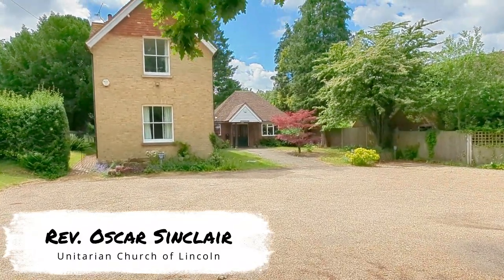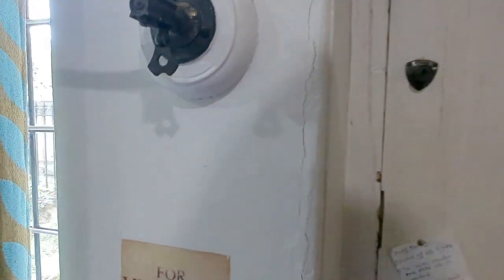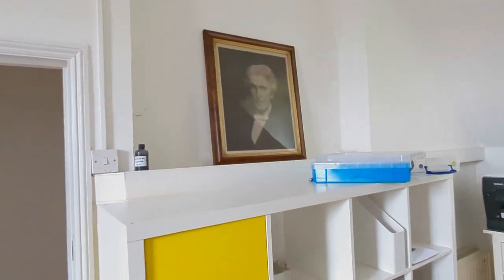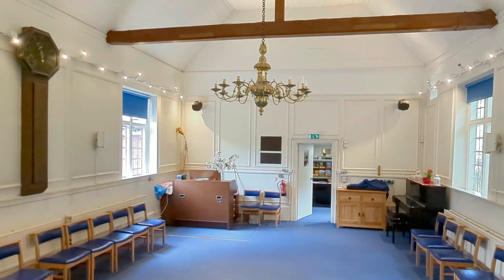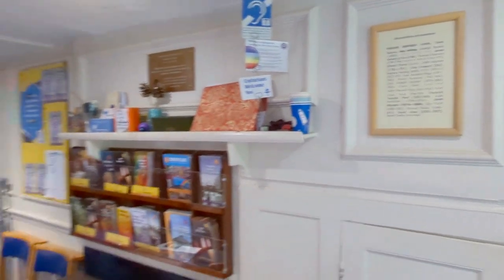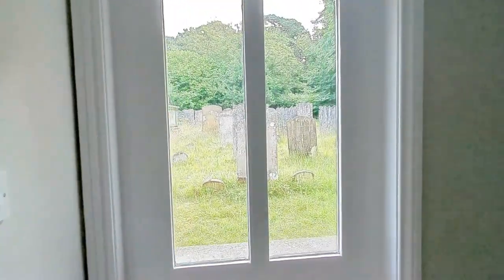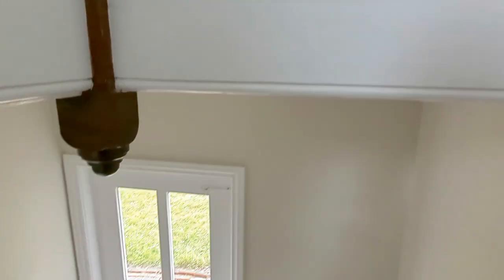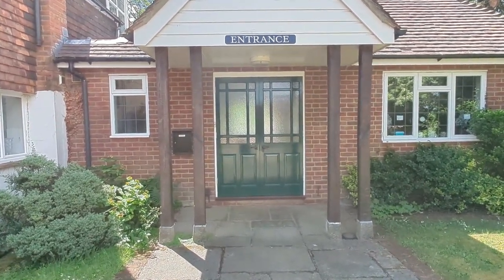Post sabbatical update 8, June 24 2023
Tour of the Old Meeting House in Bessels Green, home of the Sevenoaks Unitarians.